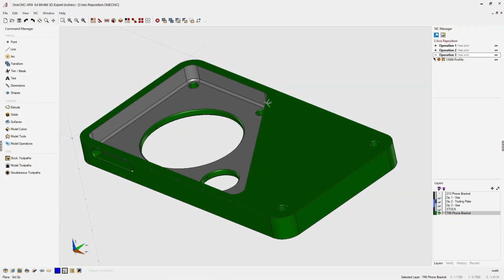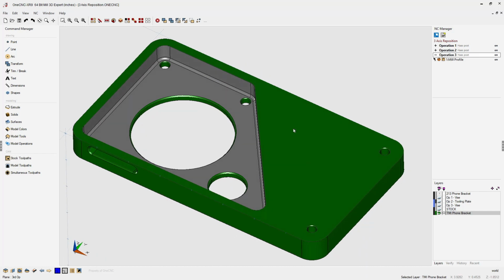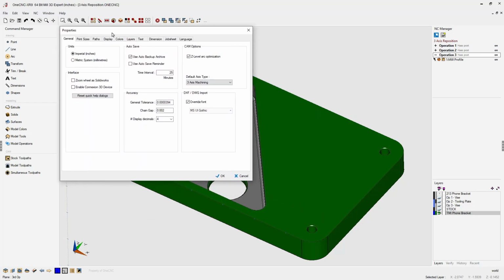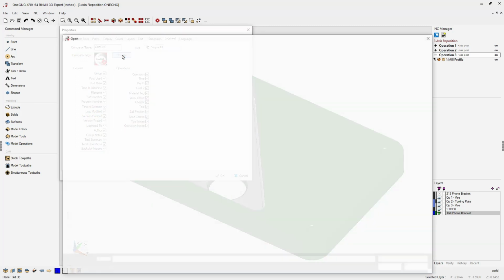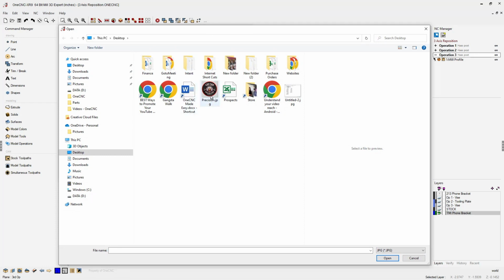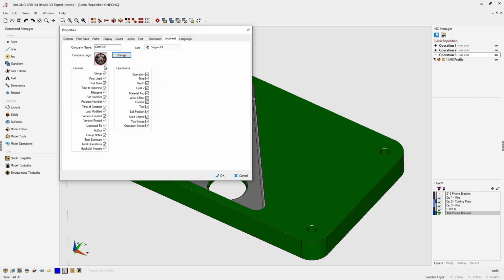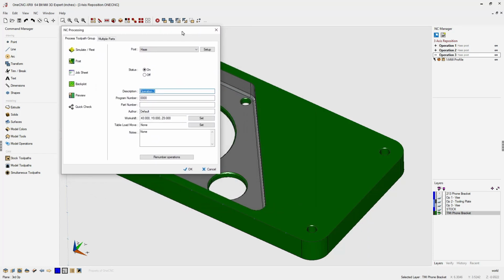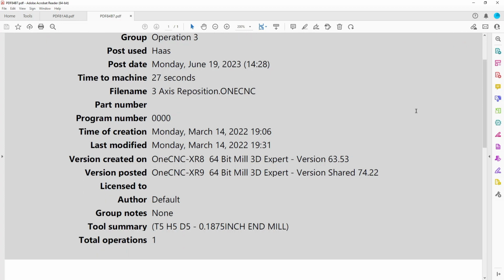OneCNC Jobsheet Logo - Tip 283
This video is about OneCNC CAD CAM CAM Job Sheet Logo. OneCNC CAD CAM does not depend on the internet. Benefits include secure file storage, freedom of usage, no internet connection required and your cad cam workflow will never stop due to internet issues.